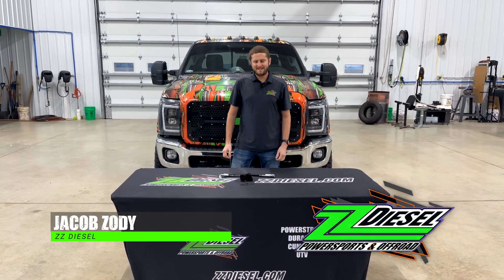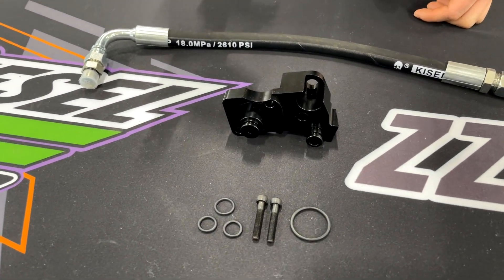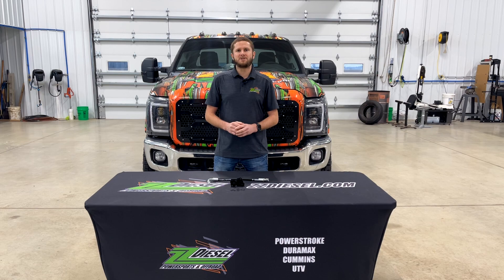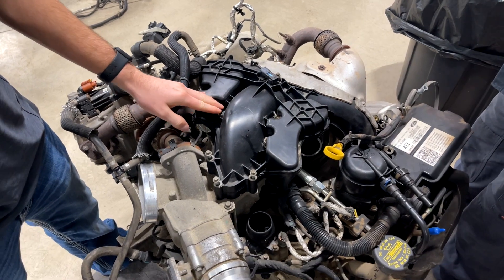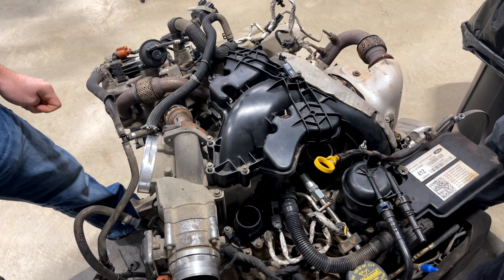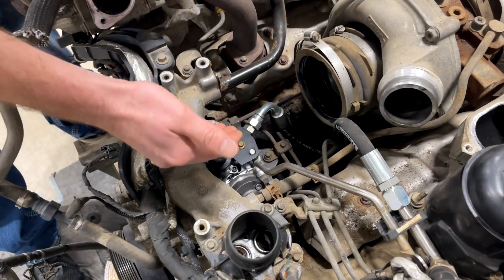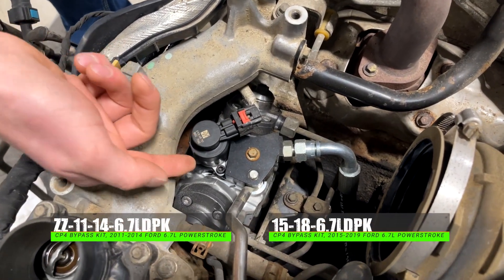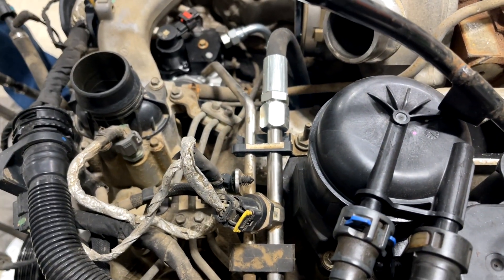CP4 Bypass Kit, 2011-2019 Ford 6.7L Powerstroke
Protect the fuel system in your 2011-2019 Ford with the ZZ Diesel 6.7L Powerstroke CP4 Bypass Kit.

 It's no secret that the factory-equipped CP4 Pump in your truck is known to fail. When it does, the damaged internals of your CP4 quickly contaminate the fuel that is used to lubricate the pump. That contaminated fuel is then sent through the rest of your fuel system. This includes the fuel rails, injector lines, and of course the most expensive component, your fuel injectors. For a complete repair in this scenario, all these components will require replacement, costing you thousands! When your CP4 pump does fail, the contaminated fuel goes back to the fuel tank, and is forced through both fuel filters before entering your high pressure fuel system. This traps the metal particles and debris in your fuel filters, and not in vital fuel system components like your injectors, or fuel rails. Consider it preventative maintenance, spending a little bit now, can save you a lot in the long run.